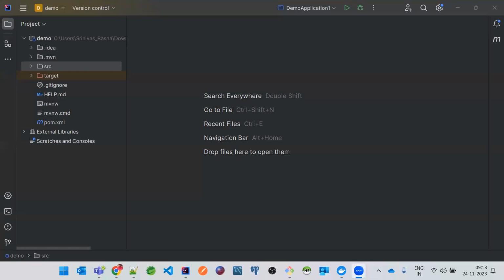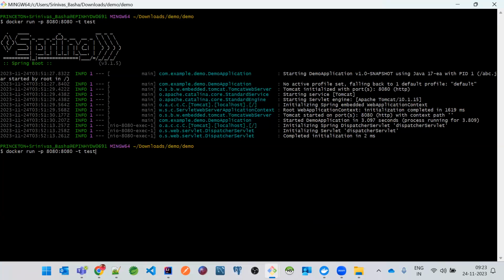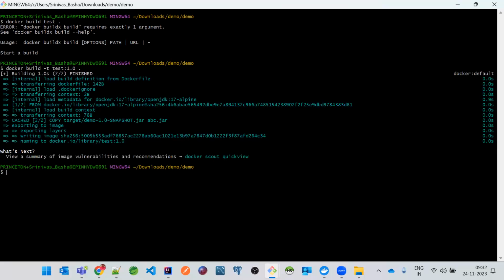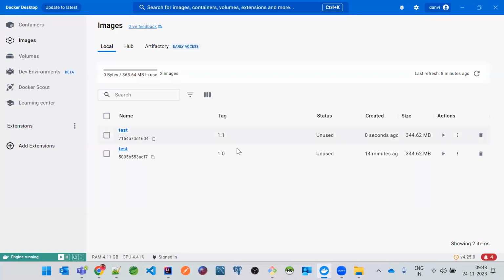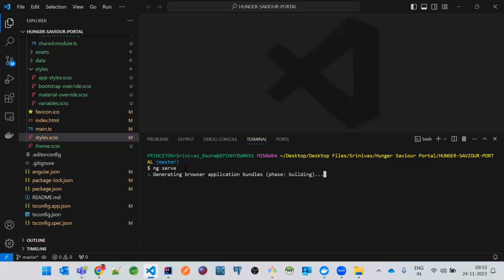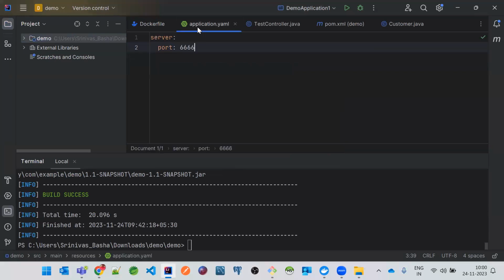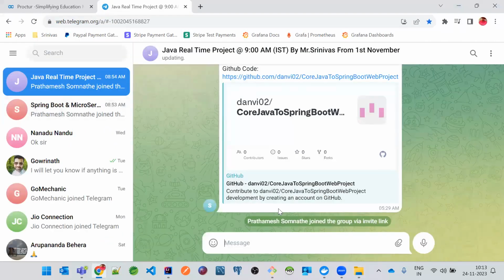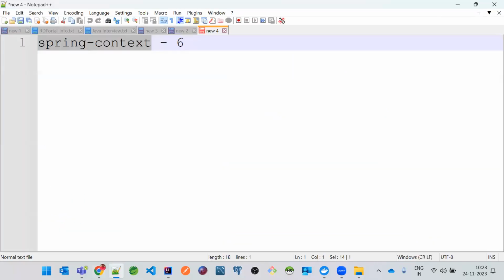Java Real Time Project | CLASS 16 | @softwarefreecourses